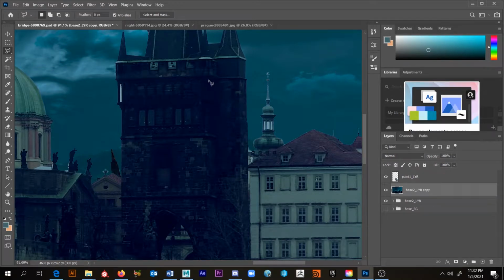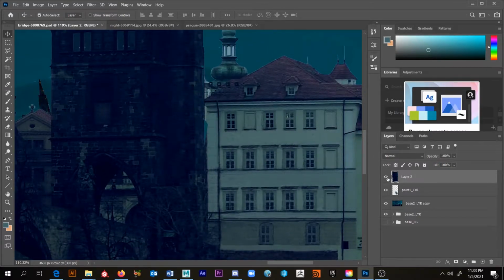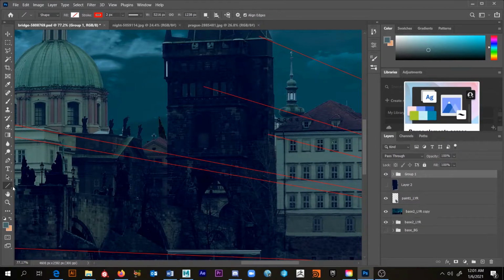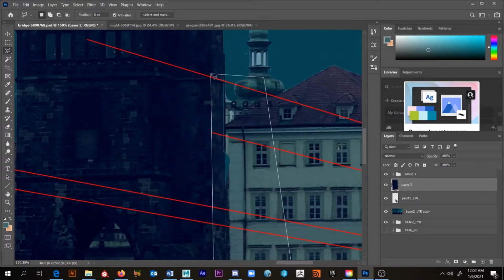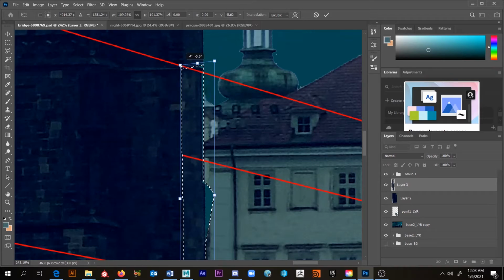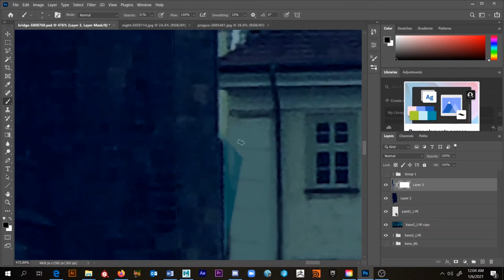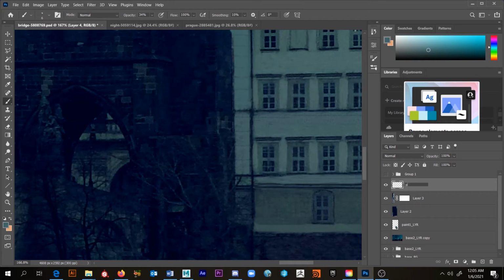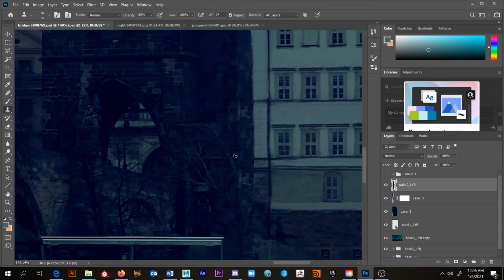DMP Pt4 Texture and Perspective Lines